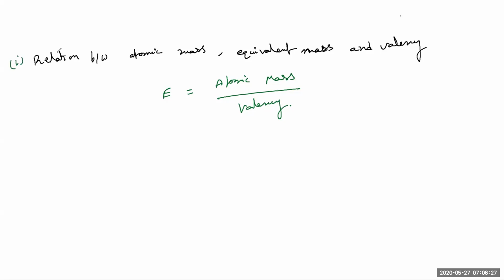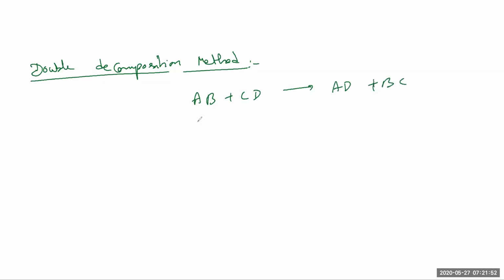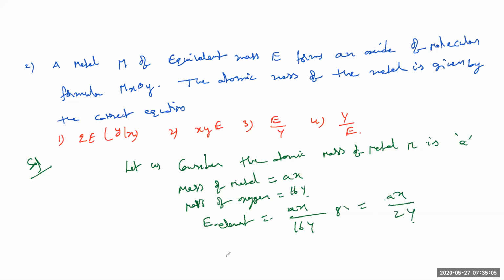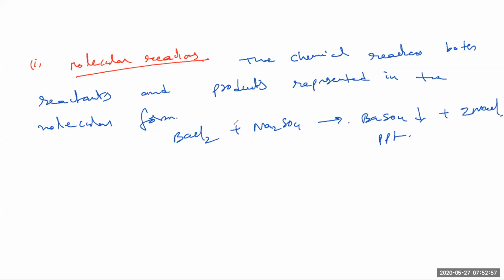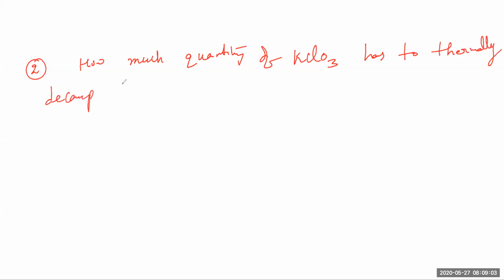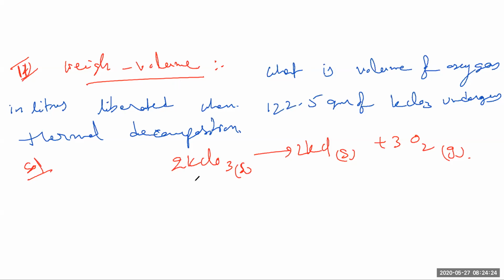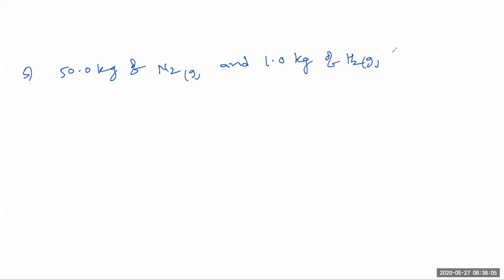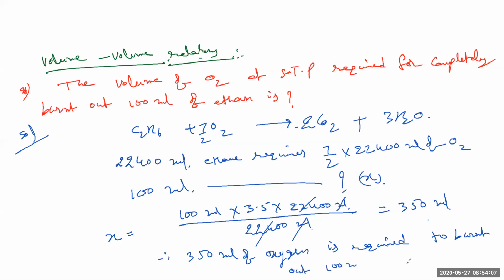CHEM XI : BASIC CONCEPTS OF CHEMISTRY-9